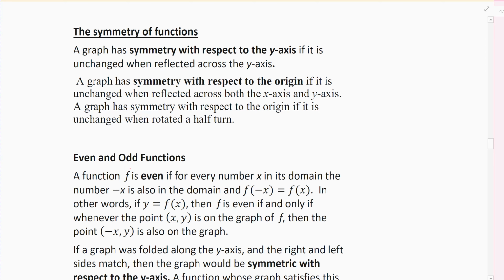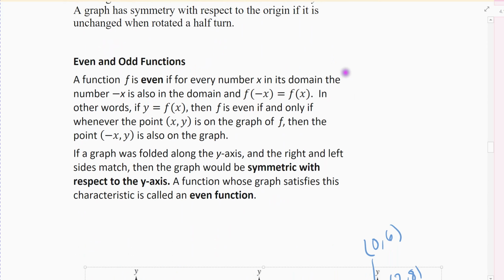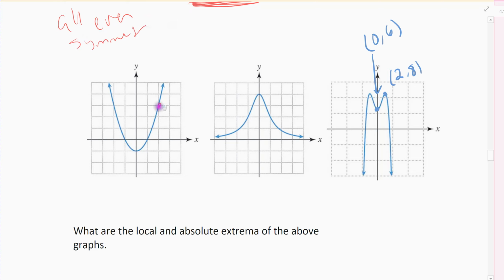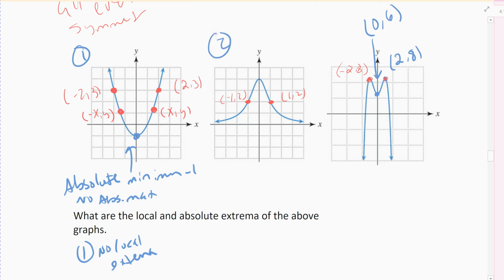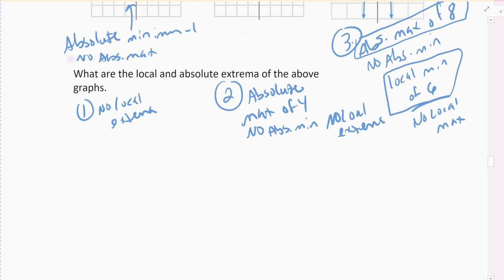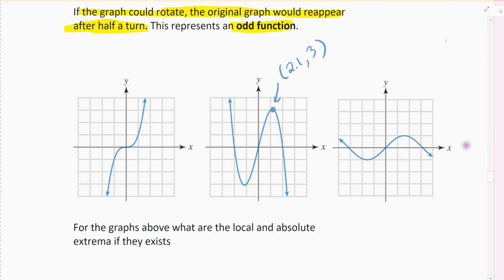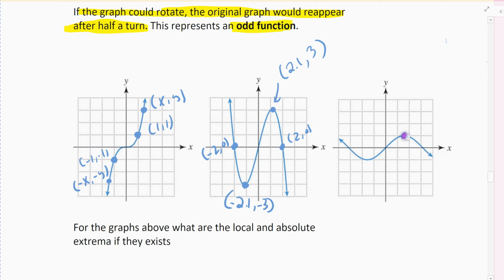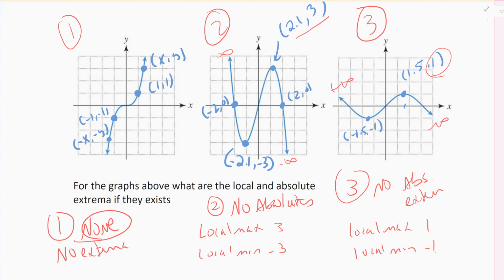4.1 video 3 even and odd symmetry with extrema examples